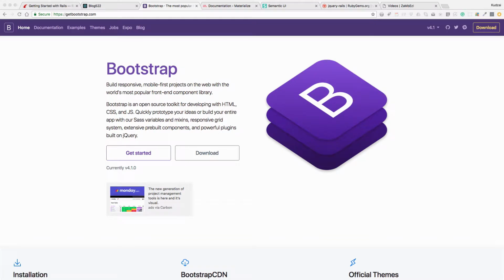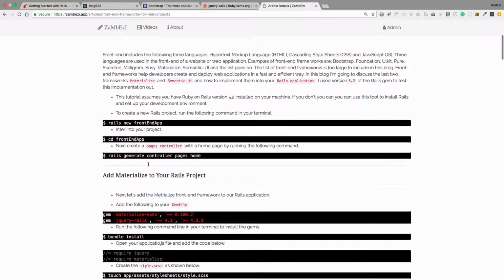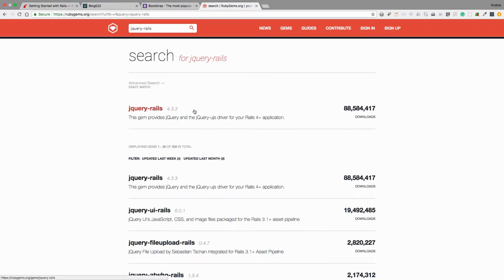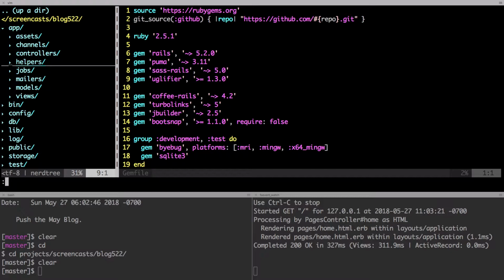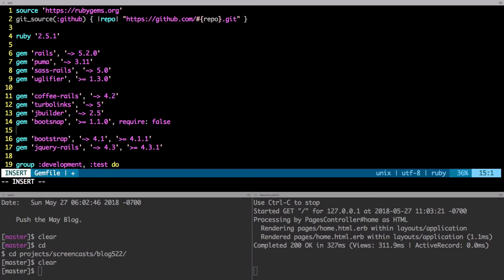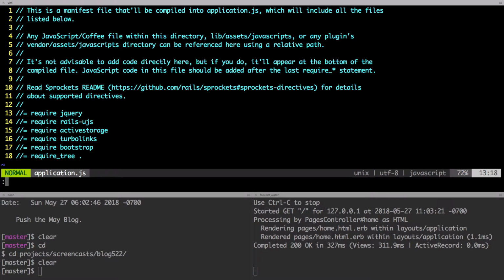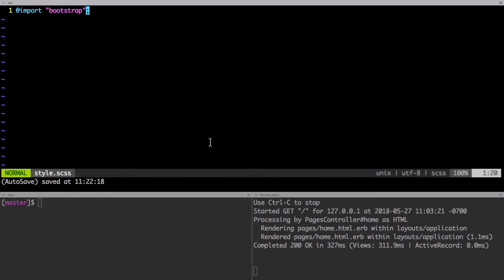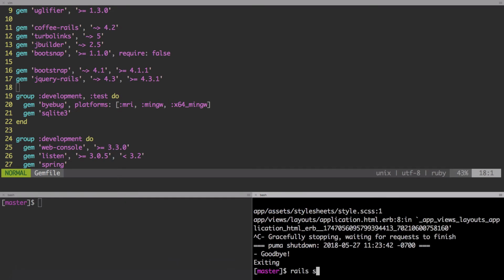Install Bootstrap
Install Bootstrap to your Rails application.